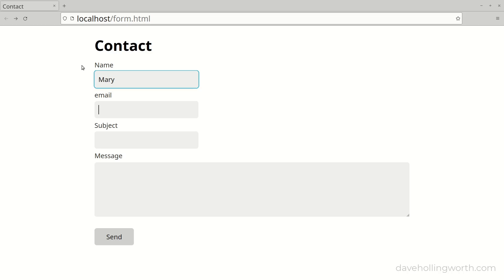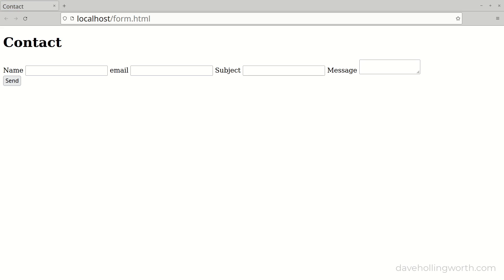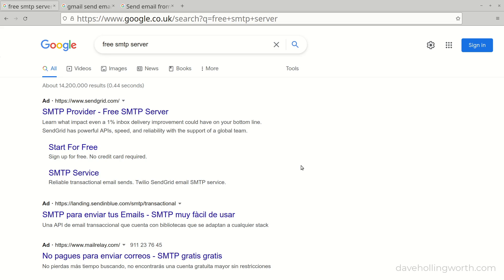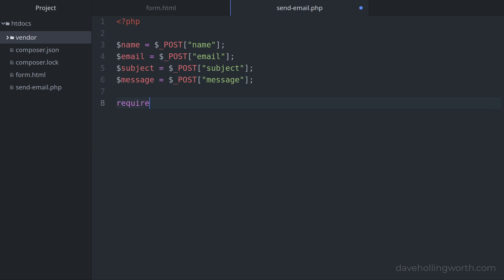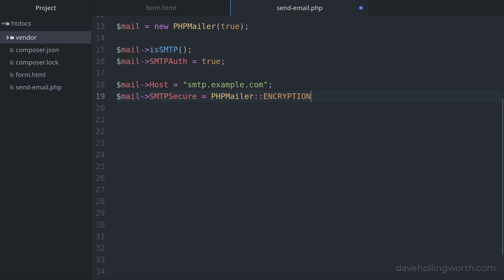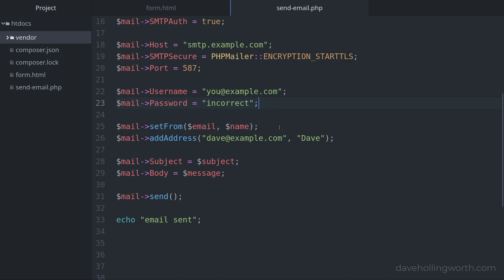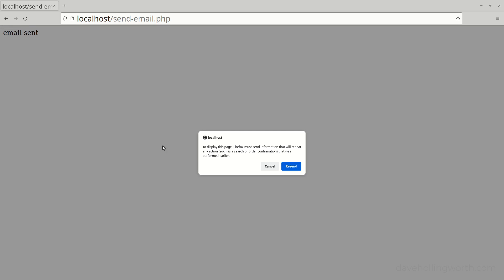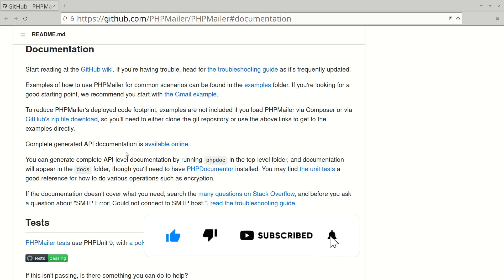Send email with PHP | Create a Working Contact Form Using PHP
Learn how to send an email using PHP.

In this video you'll learn how to:
• create a contact form in HTML, including client-side validation
• install and configure the PHPMailer package
• send email using PHPMailer
• debug problems when sending the email
• use the post / redirect / get pattern

00:00 Introduction
00:19 Create contact form
01:32 Style the form
02:06 Create PHP script
02:52 Get SMTP server
03:37 Sending email from PHP
04:01 Install PHPMailer
04:12 Use PHPMailer
06:57 Debugging
08:31 POST / redirect / GET
09:50 Summary